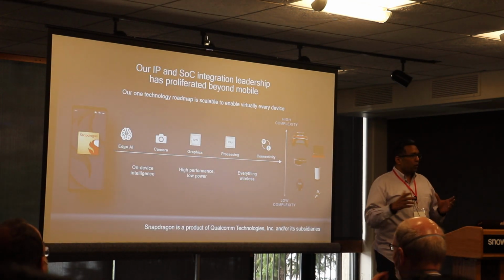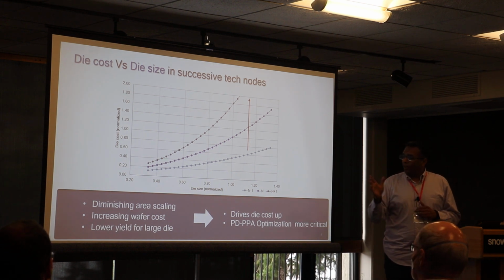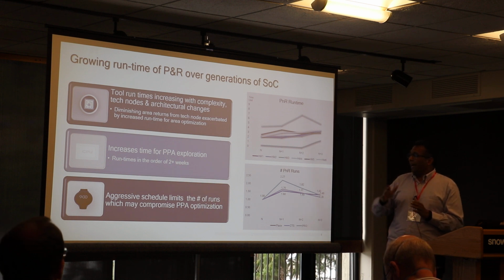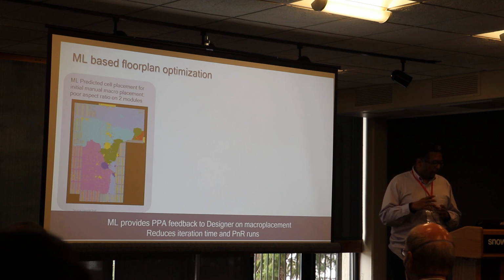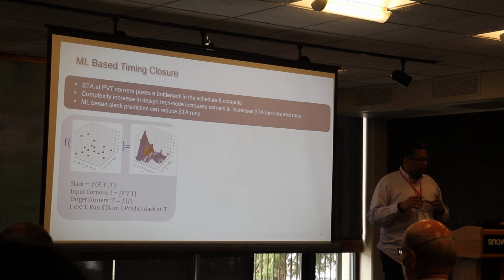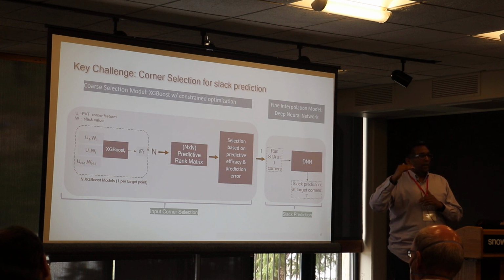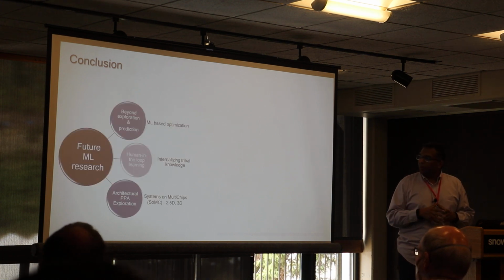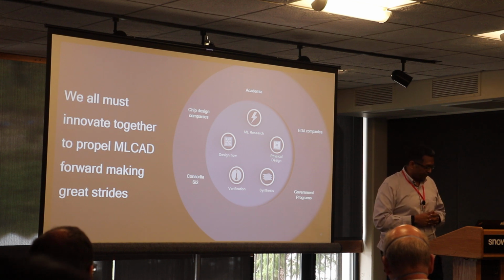"Algorithms and Solutions to Redefine the Design Process of Complex SoCs"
Description:

Join Venu Sanaka, Senior Director at Qualcomm, as he unveils groundbreaking MLCAD algorithms and solutions that redefine the design process of complex System-on-Chips (SoCs). In this captivating Tech Talk, discover how machine learning can transform the way we design and optimize SoCs, addressing the challenges posed by their increasing complexity.

Venu Sanaka, an industry expert with vast experience in SoC design, shares invaluable insights into the potential of MLCAD algorithms. Explore how these innovative techniques can automate and enhance various aspects of SoC design, leading to improved performance, efficiency, and time-to-market.

Don't miss this opportunity to gain a competitive edge in the world of SoC design! Join us for this enlightening session and stay ahead of the curve with Qualcomm's cutting-edge solutions.